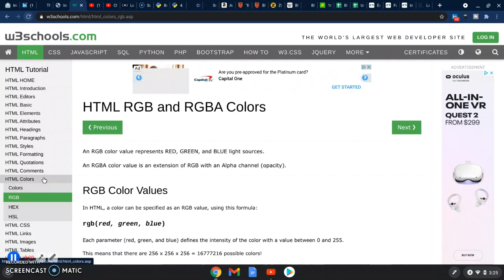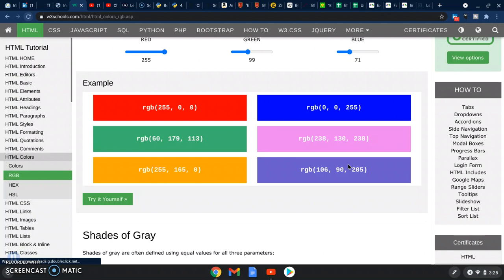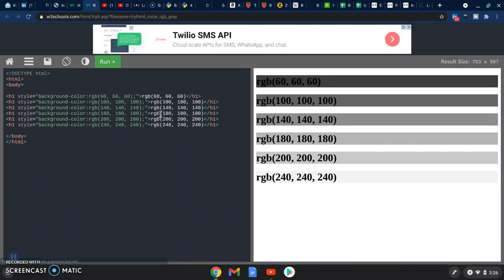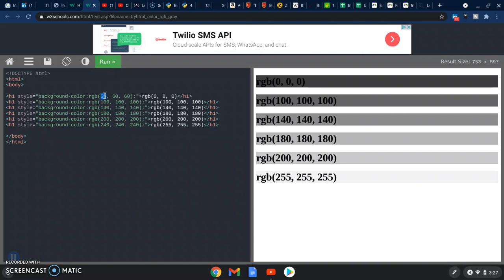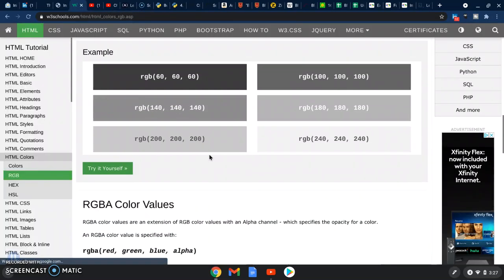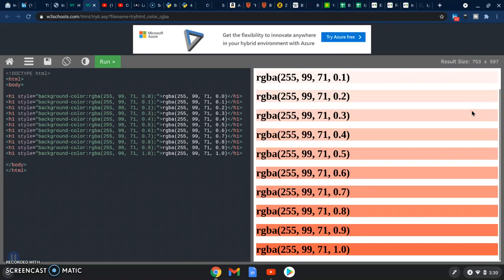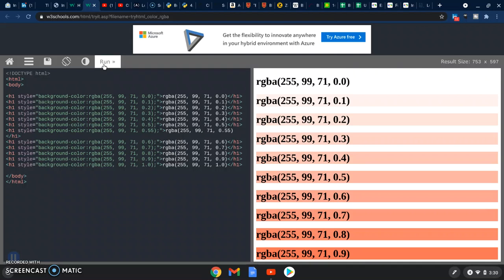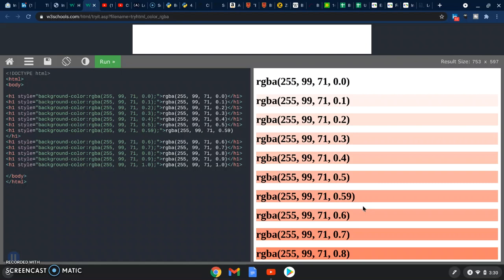Learn HTML Colors - RGB 2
Learn HTML Colors - RGB 2 - W3Schools